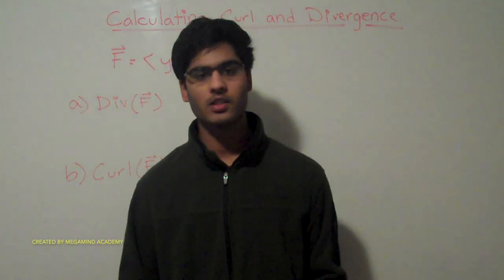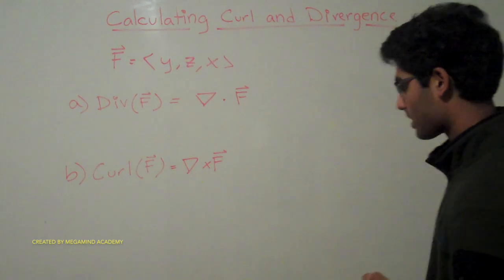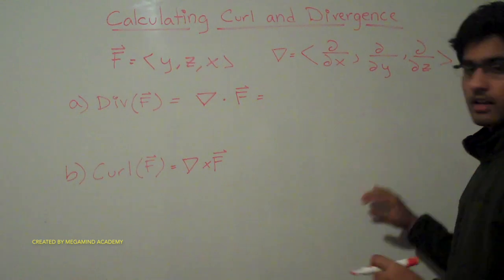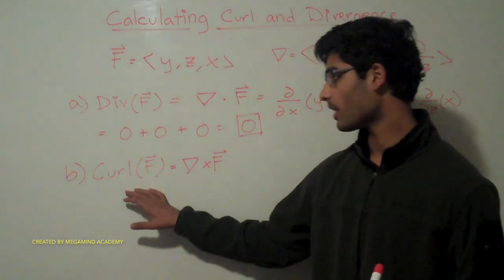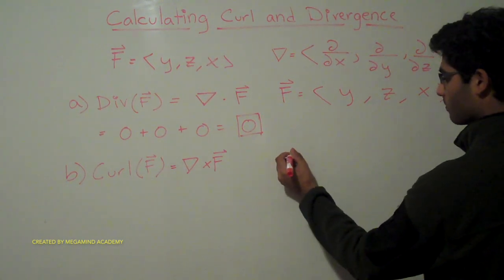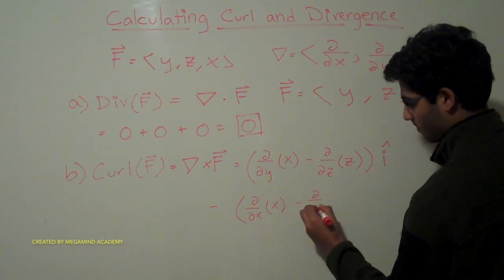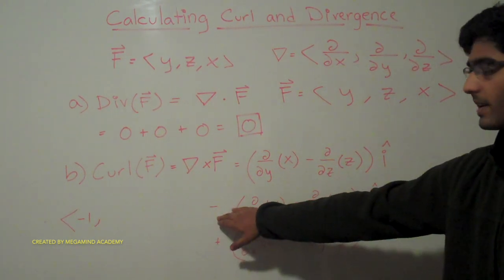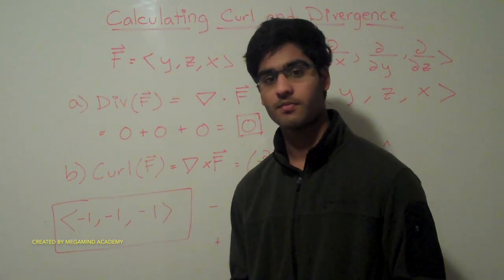Calculating Curl and Divergence